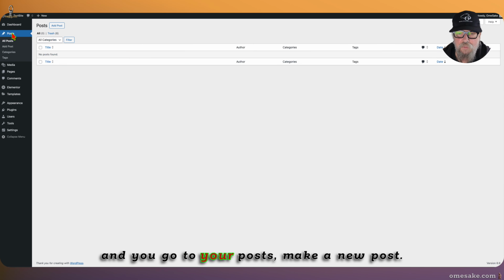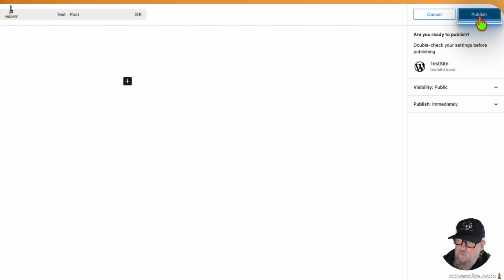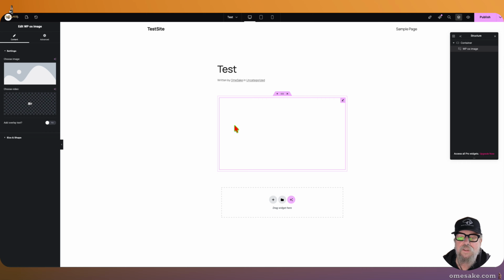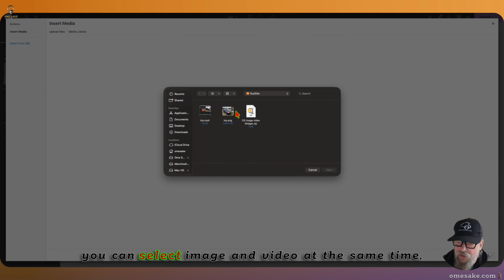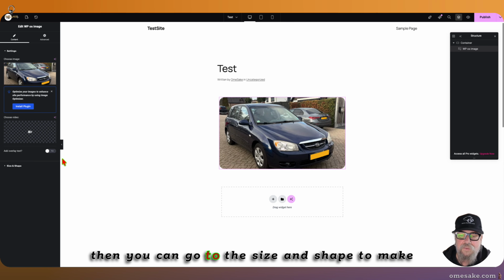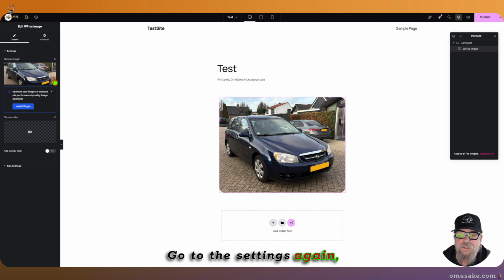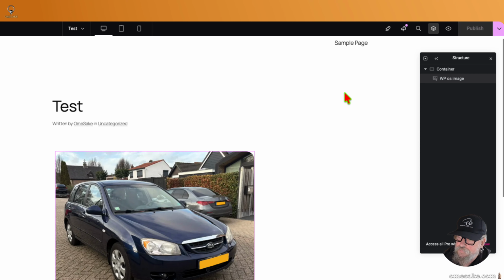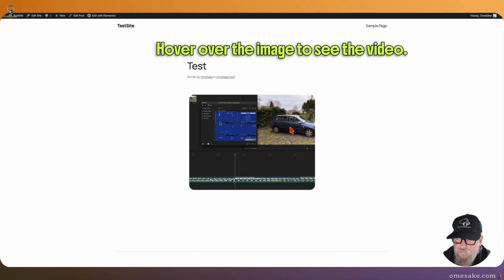Free WordPress Elementor Plugin.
Free WordPress  Elementor image overlay video Plugin and how to use this Plugin.